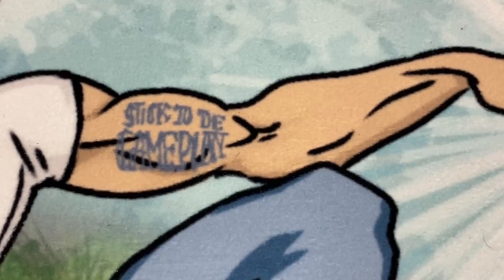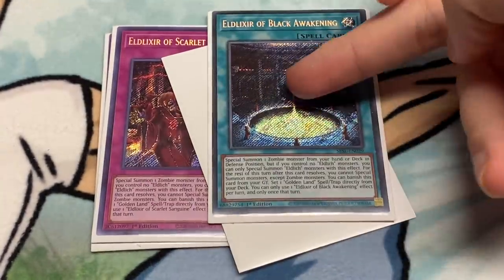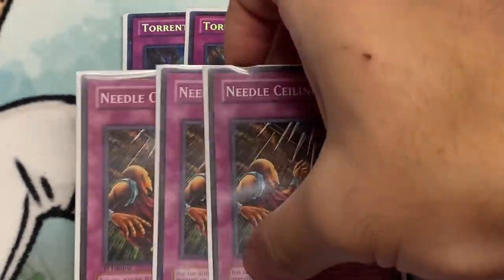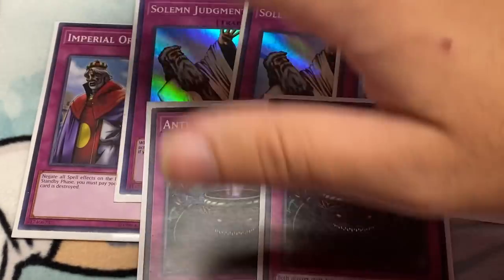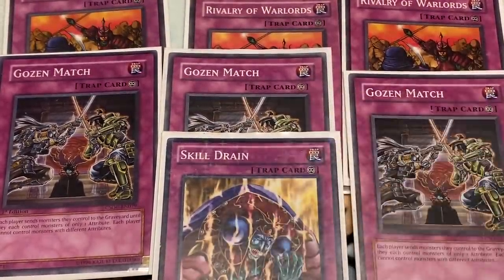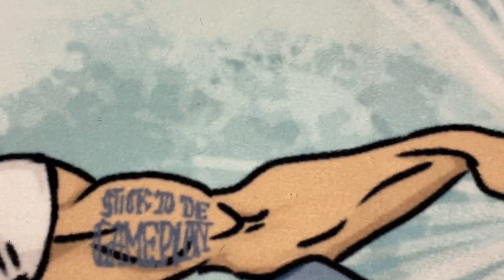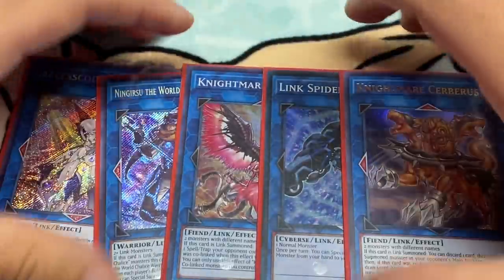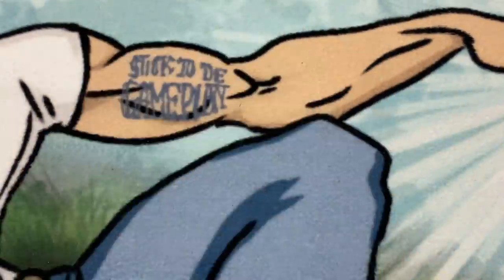1ST PLACE! ZOO ELDLICH HEAVY TRAP DECK PROFILE!!! I WON 4 LOCALS IN A ROW WITH THIS (23-1) YU-GI-OH!